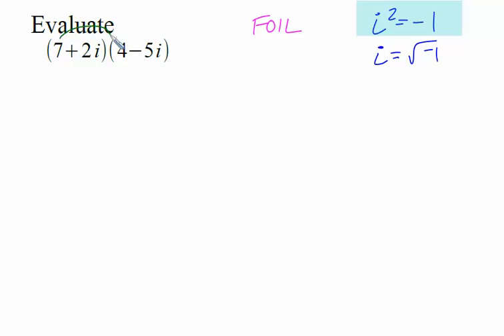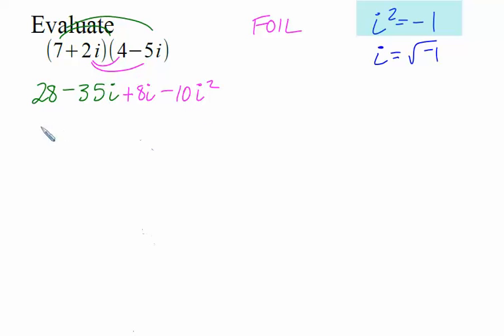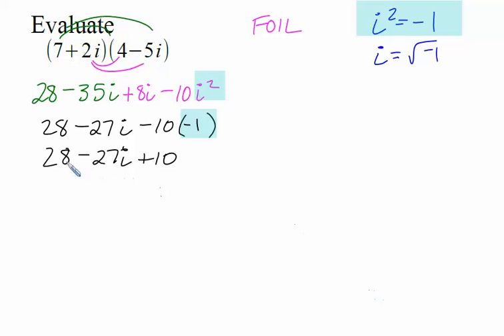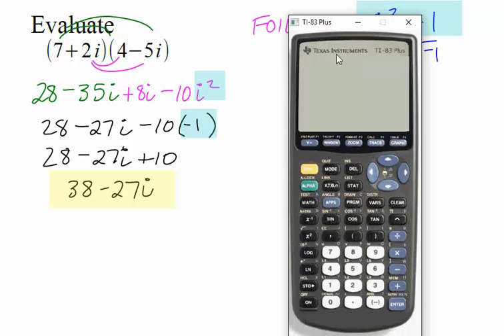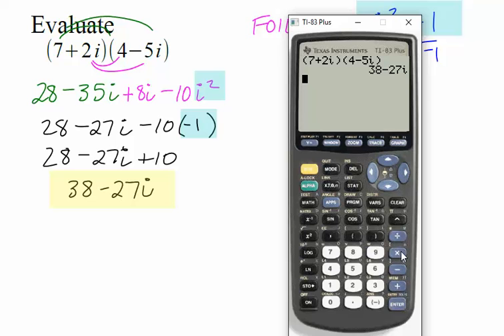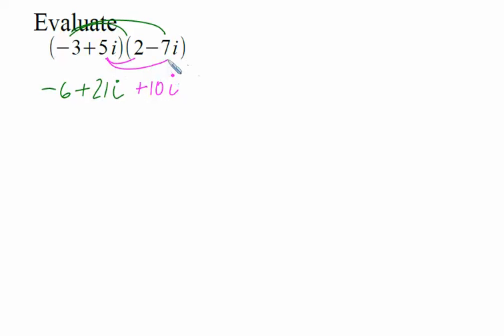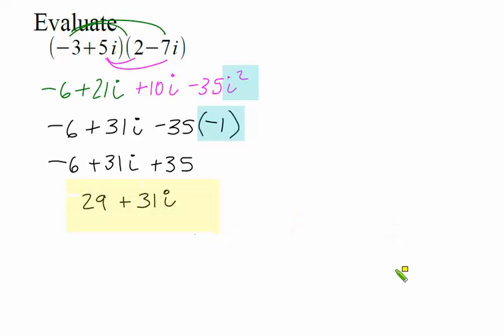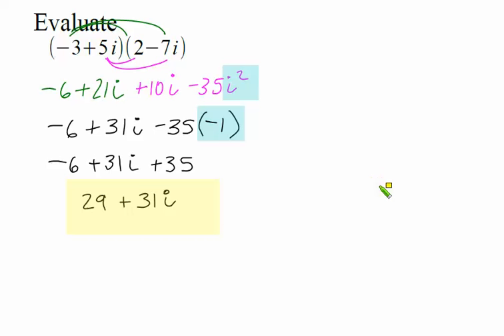Multiplying Complex Numbers